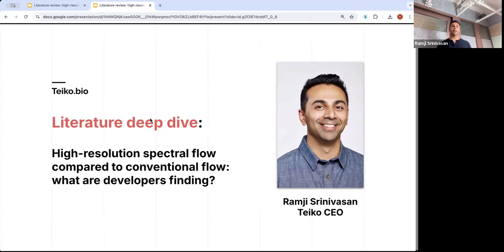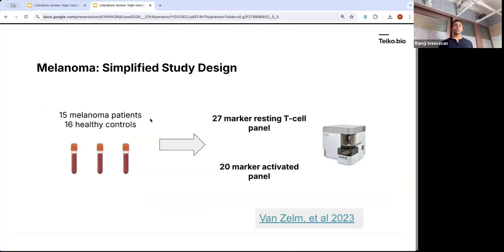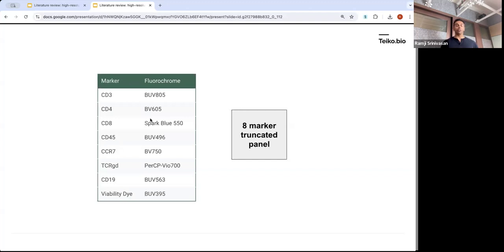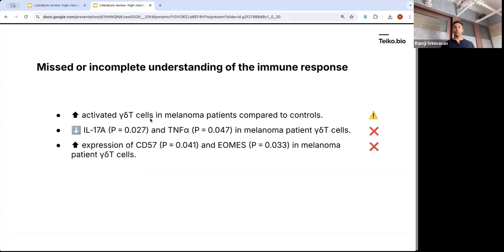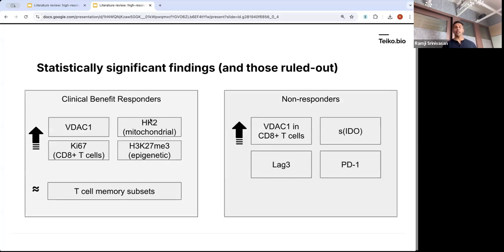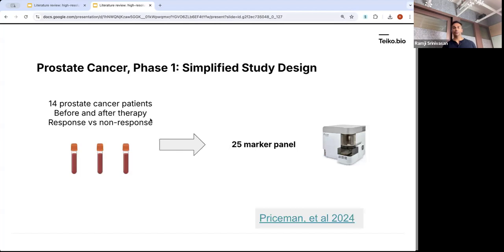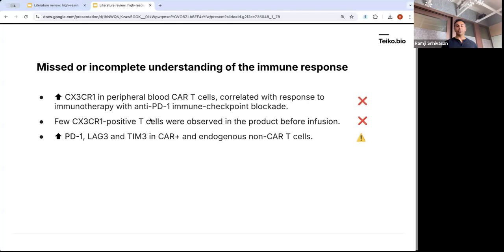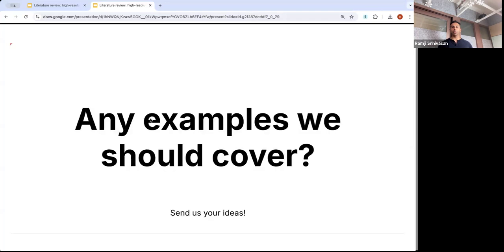Literature review of spectral flow panels: what if you just used low resolution?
What do developers find from high-resolution cytometry? Is any of it even useful?

In this webinar, we’ll cover published spectral flow reports, and run a hypothetical eight-marker panel. We’ll then examine the differences.

00:15 Problem statement
00:48 Literature tour overview
01:19 Melanoma - 27 marker T cell, 20 marker activated panel overview
04:53 Pancreatic adenocarcinoma - 21 marker panel
07:10 Prostate cancer - 25 marker panel
08:51 More papers like this
10:13 Q&A